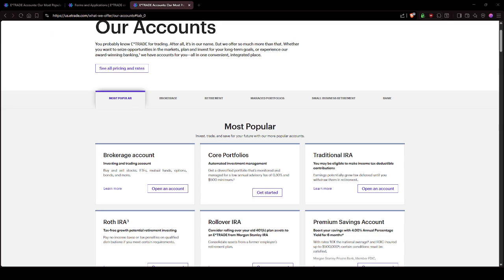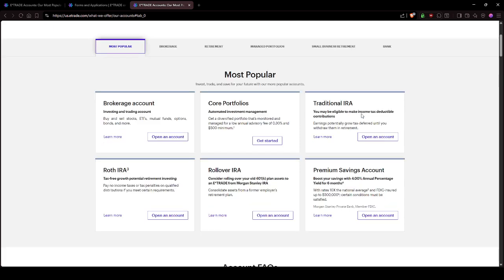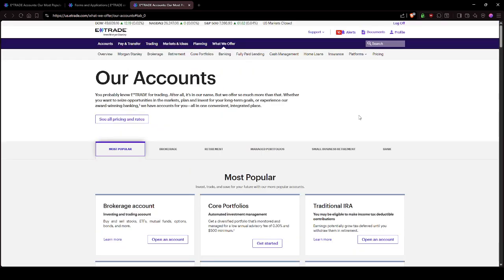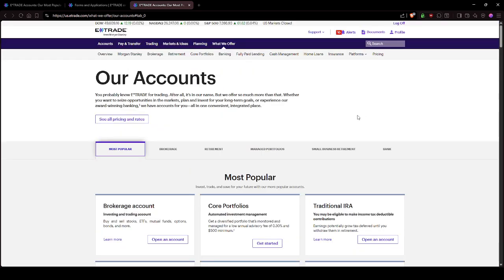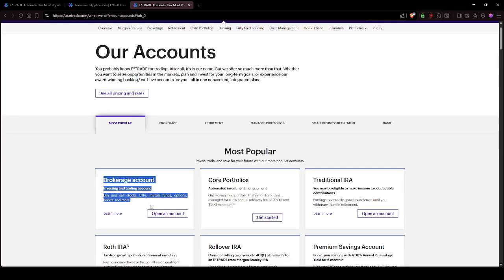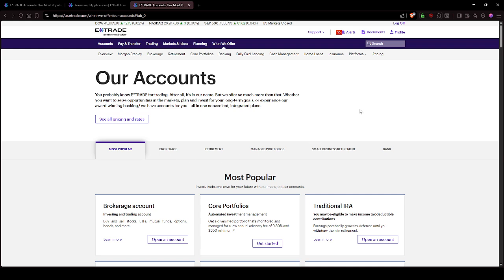Step-by-Step Guide: How to Open an ETrade Margin Account Easily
Welcome to this tutorial on how to open an ETRADE margin account. A margin account allows you to borrow money from your broker to purchase more investment products than you could with just your available cash. This can potentially increase your returns but also involves greater risks. Let's walk through the steps to open your margin account with ETRADE.